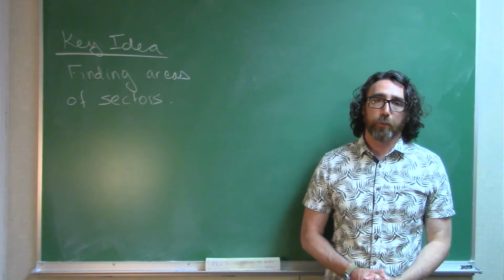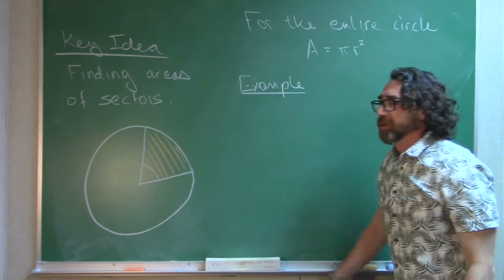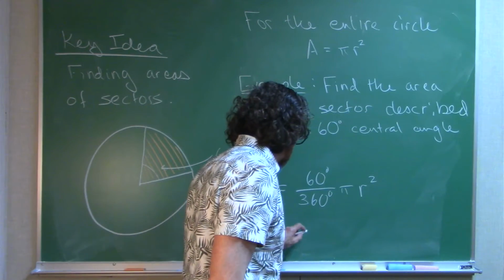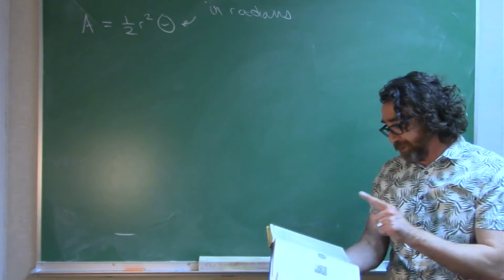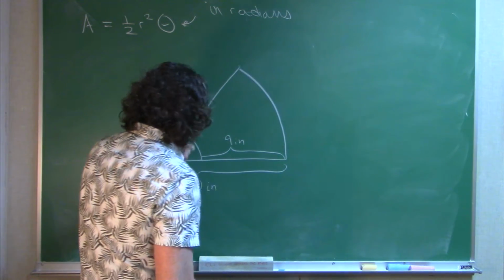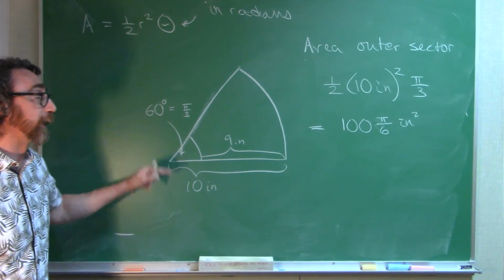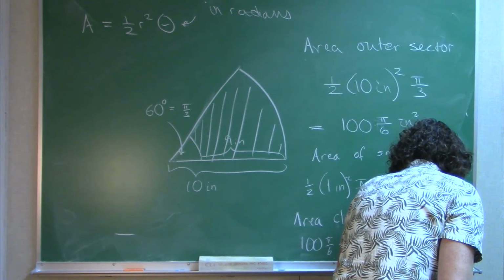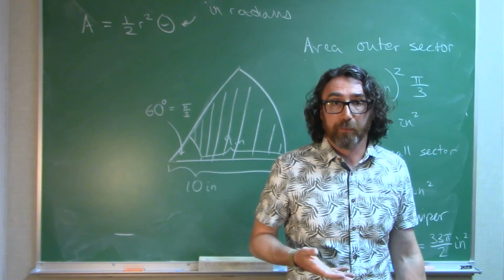Area of a Sector of a Circle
In this video we discuss the formula for finding areas of circular sectors. This provides another instance where radian measure for angles proves useful.